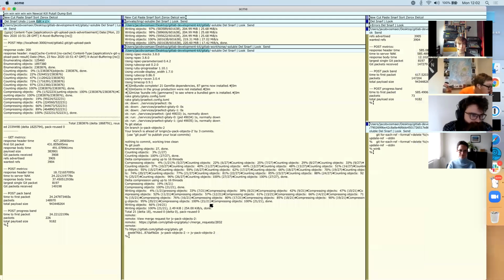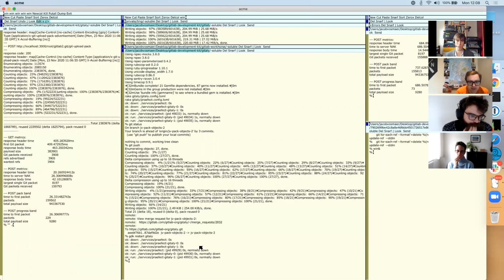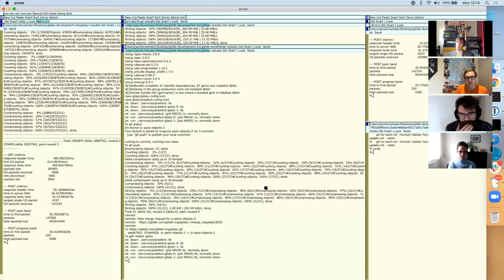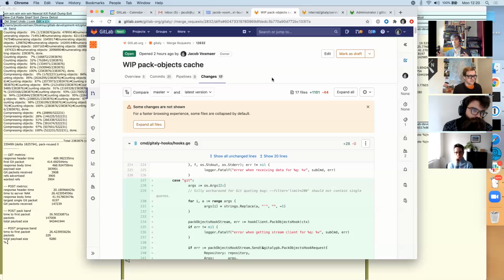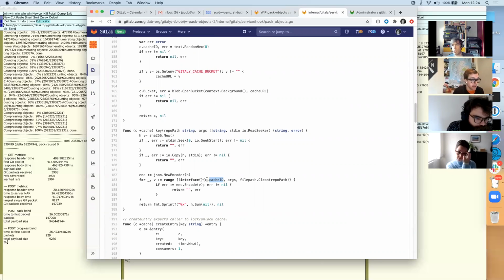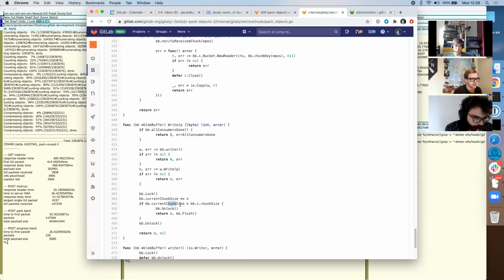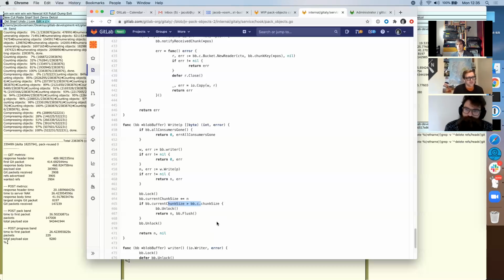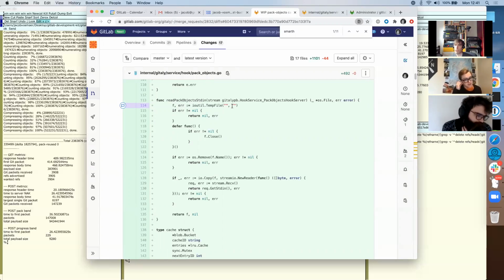Git pack-objects caching proof of concept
0:30 demo
7:00 discussion